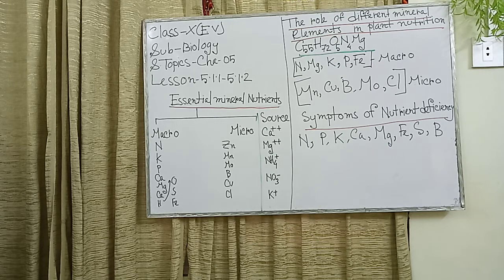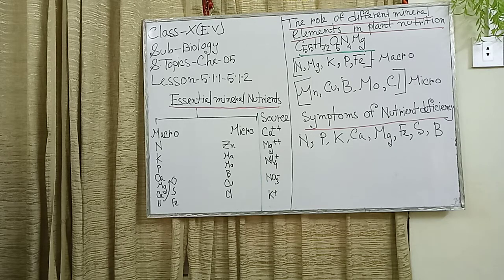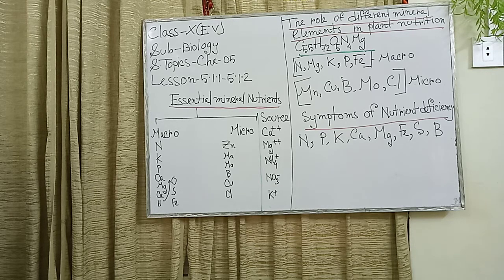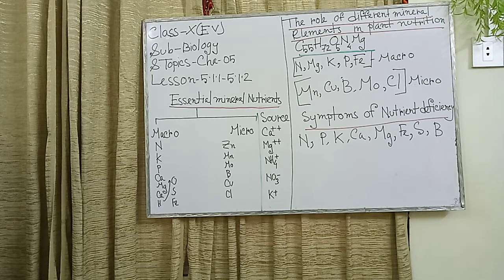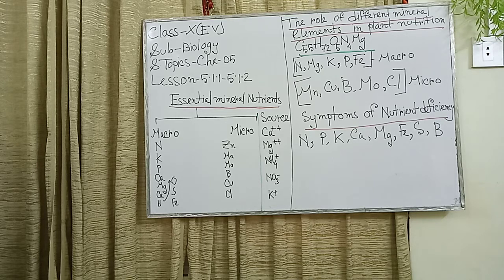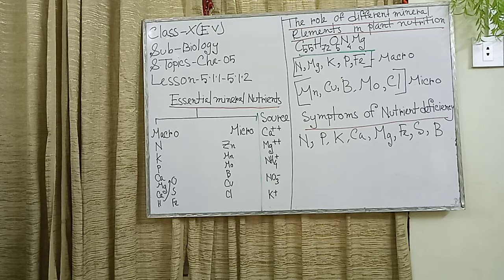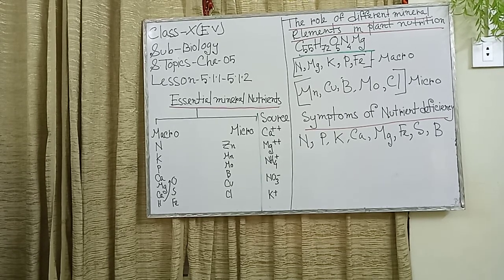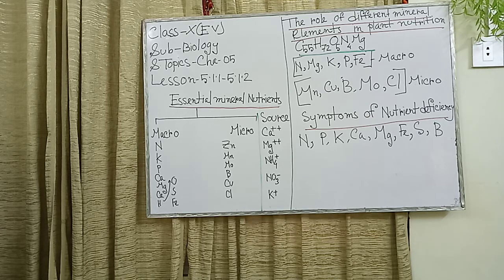Class- 10(ev)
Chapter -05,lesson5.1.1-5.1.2